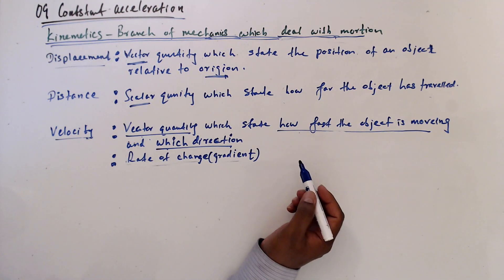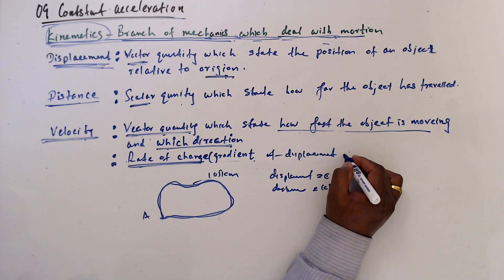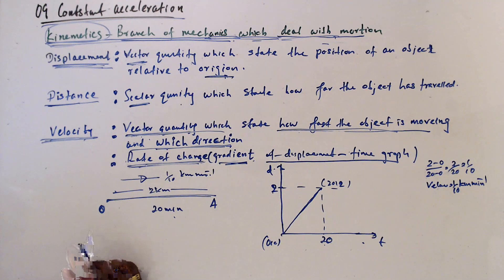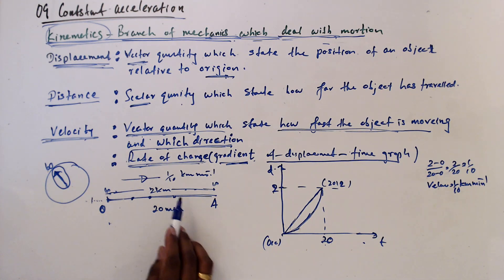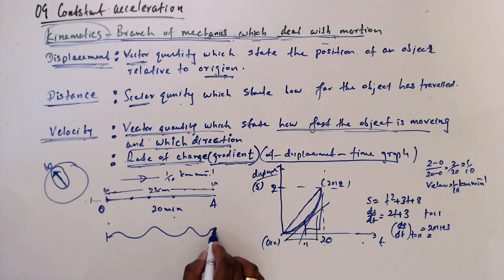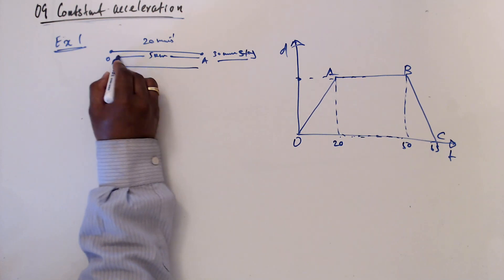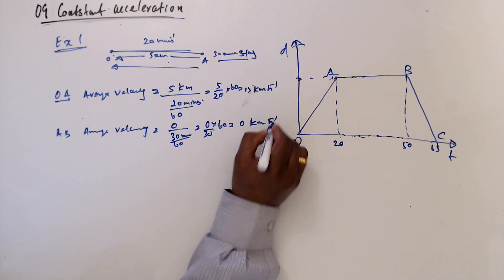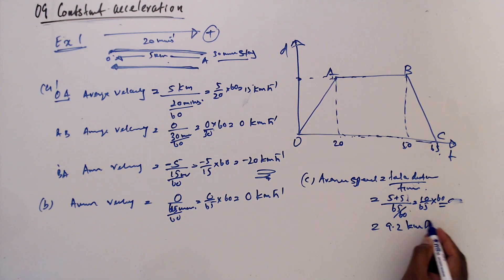Chapter 9 - Displacement and time graph - 1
Chapter 9  - Displacement and time graph